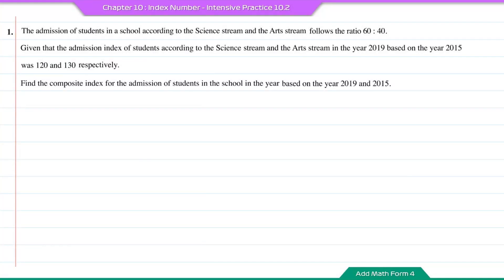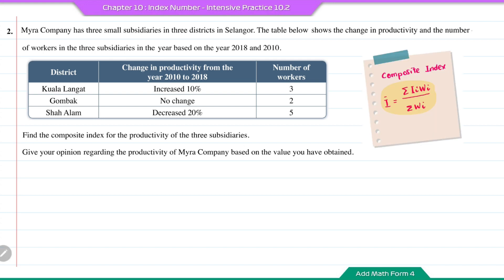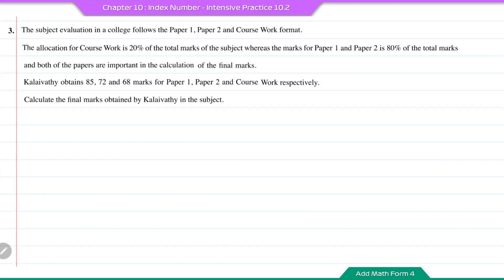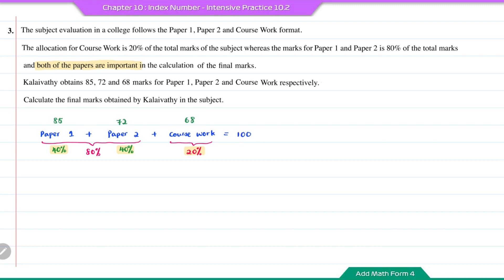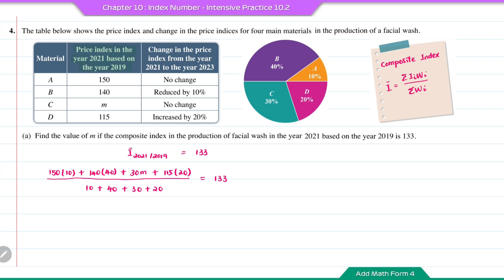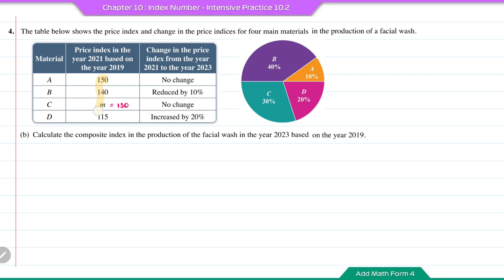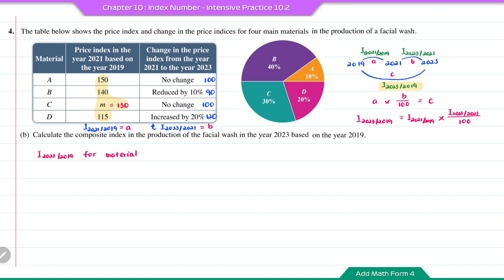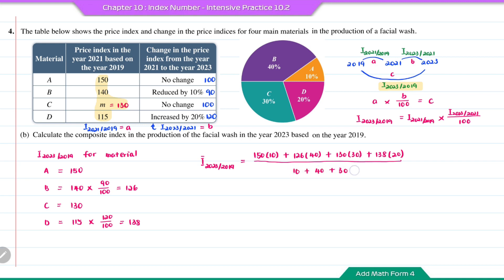Add Math Form 4 - Chapter 10 : Index Number - Intensive Practice 10.2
Solve problems involving index numbers and composite index.

Question 1 - 00:00
Question 2 - 01:21
Question 3 - 03:39
Question 4 - 05:44